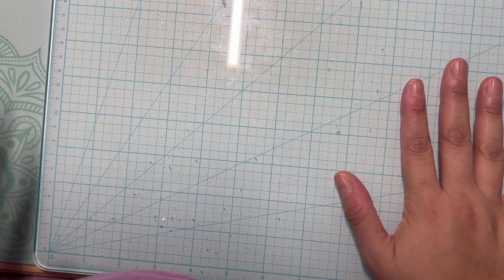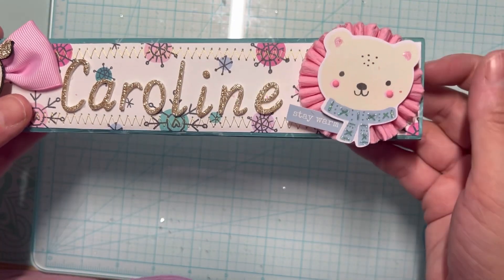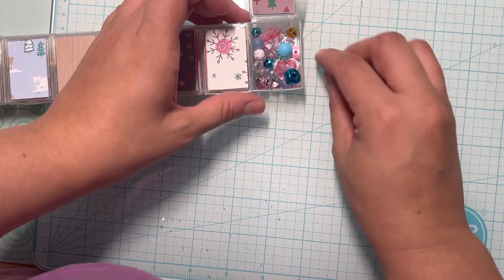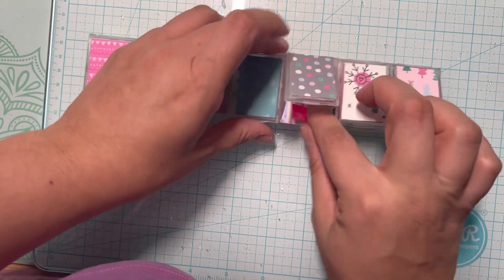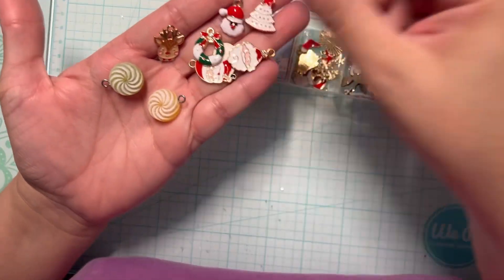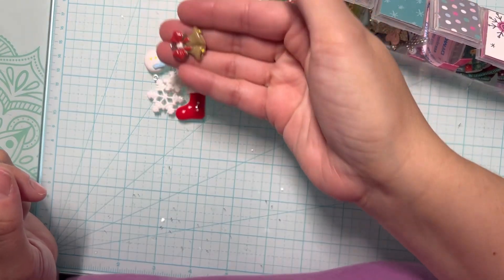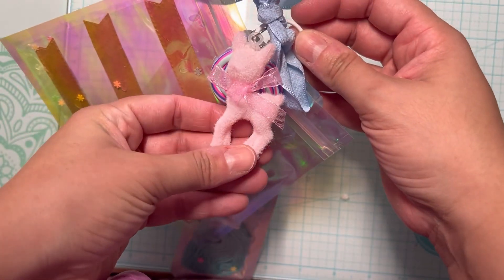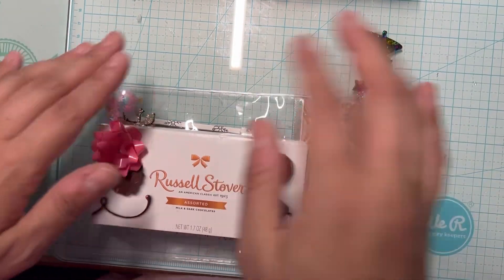Quick project share outgoing swap hosted